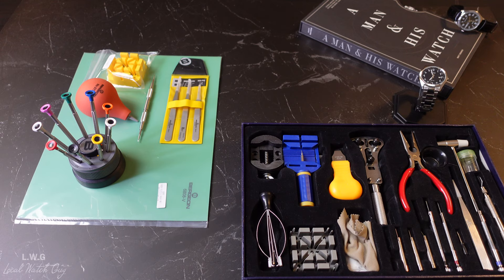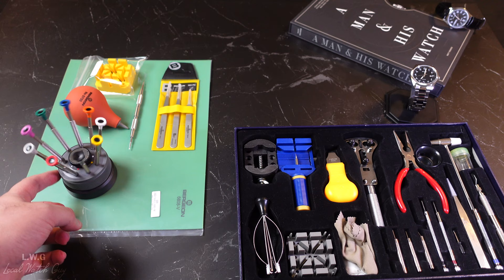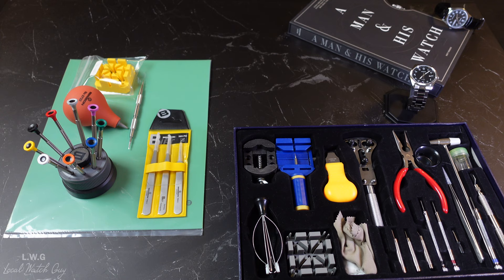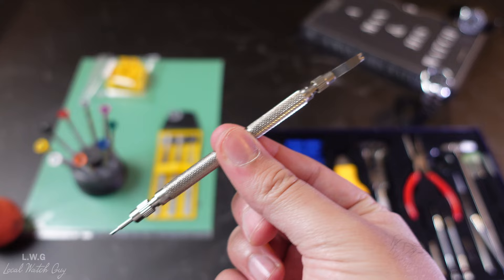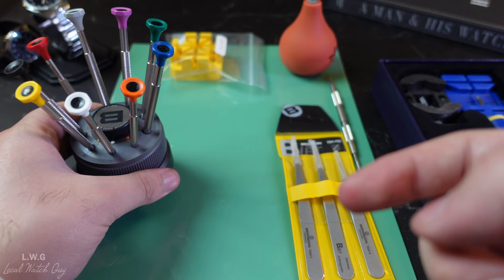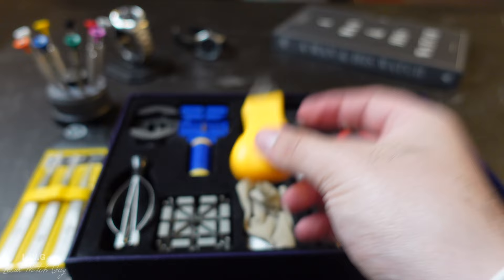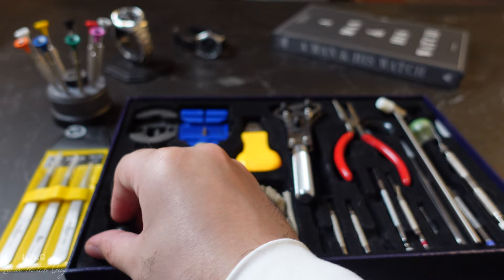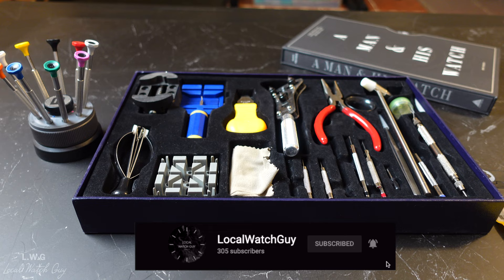$300 Bergeon Watch Tools vs $15 Watch Tool-Kit (Overview) - 2021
You can’t go wrong with the high quality of the 100% Swiss-made watch tools from Bergeon. I also will be comparing them to a cheap set of tools from Amazon and show you the main differences between them and why you should never go cheap on a tool kit for watch repairs/service/adjustments.